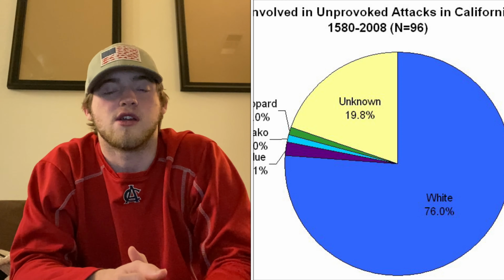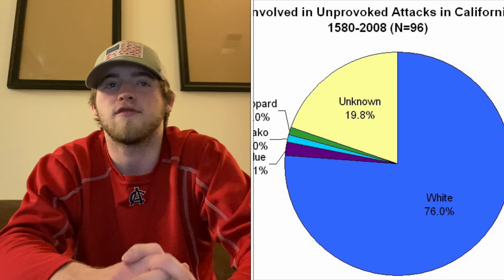ICT 200 Final Project